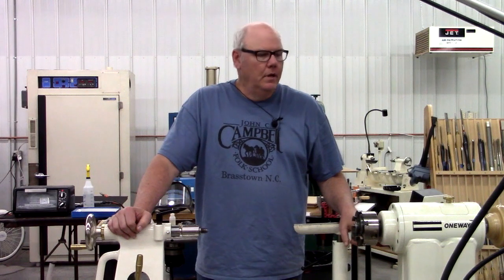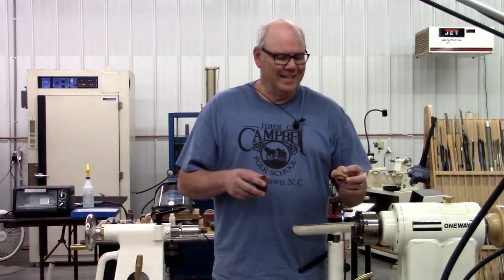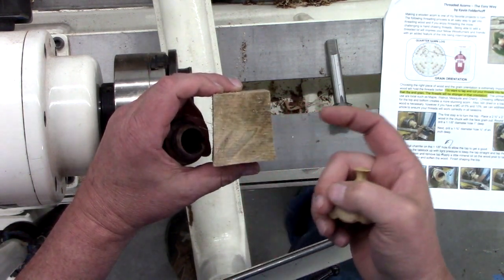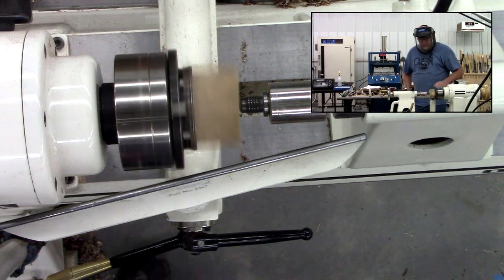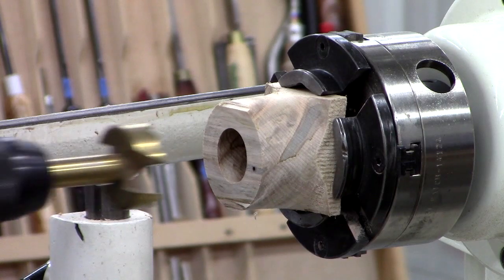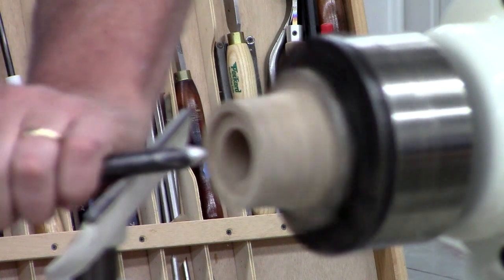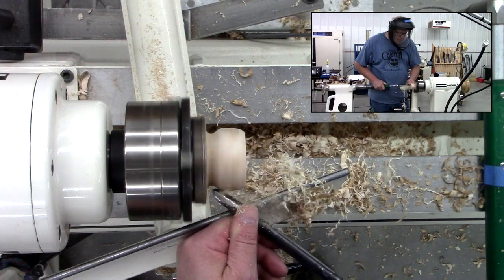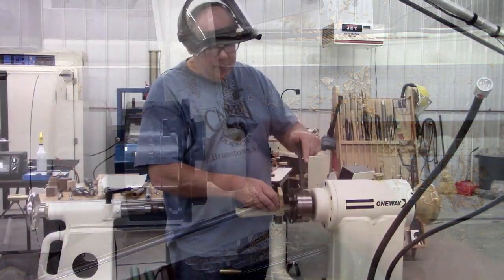THE EASY WAY TO THREADED ACORNS - PART 1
A wooden acorn is one of my favorite turning projects. My approach uses threaded lids, and
the process I use is an easy introduction to threading wood. If completing this project encourages
you to explore threading, hand chasing is the more challenging version of this process. Being able to add a threaded lid will impress your fellow woodturners and friends. As an added benefit, my process creates interchangeable components, allowing you to mix-and-match tops and bottoms.